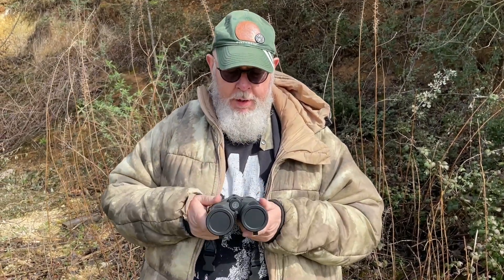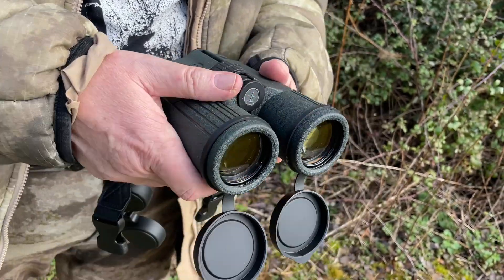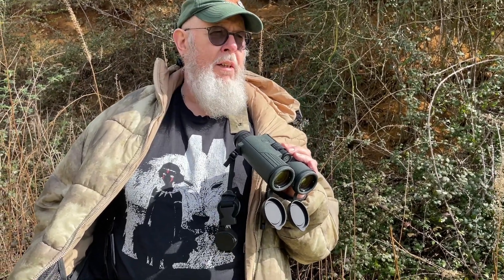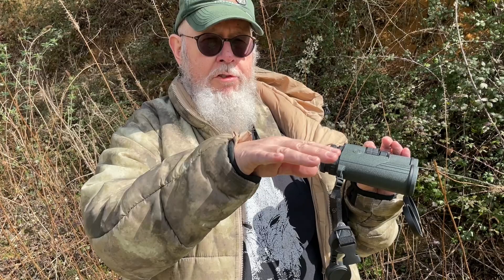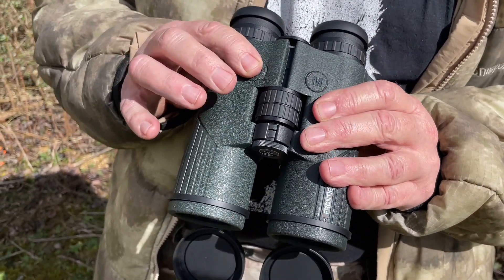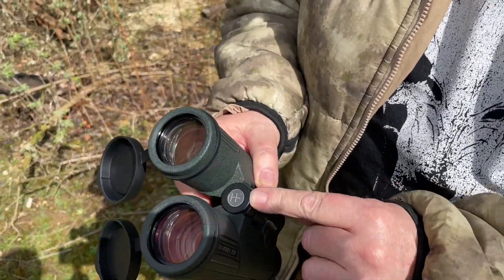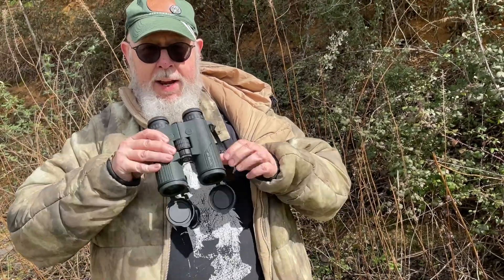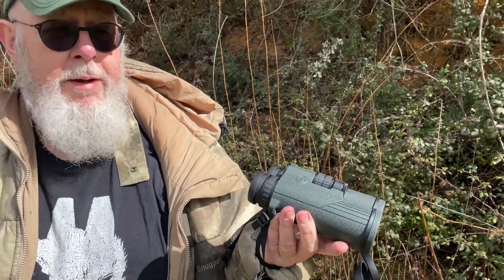OPTICS TEST: HAWKE 8x42 Frontier Laser Range Finding binoculars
Pete Moore reviews, a new entry in laser rangefinders from Hawke Optics and finds a well priced and effective set of binos